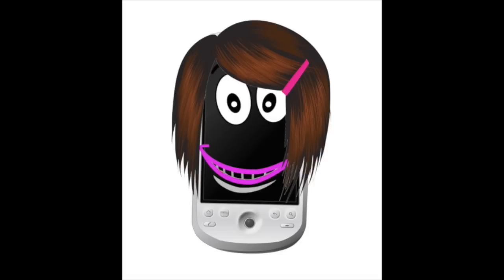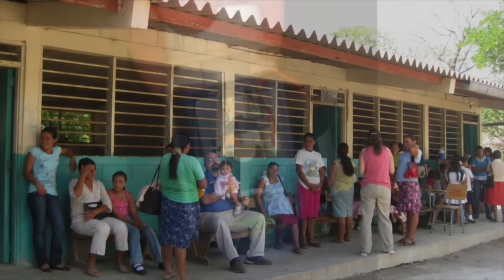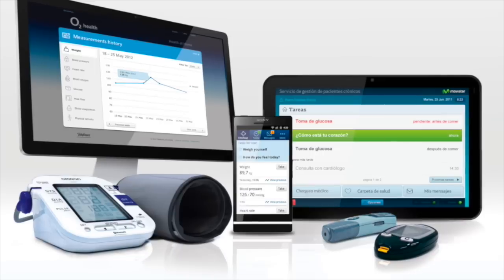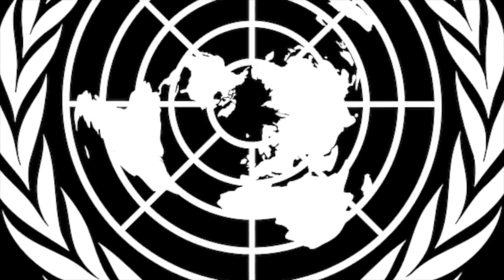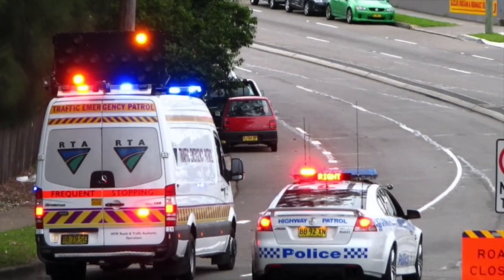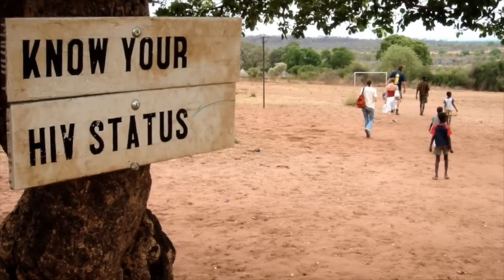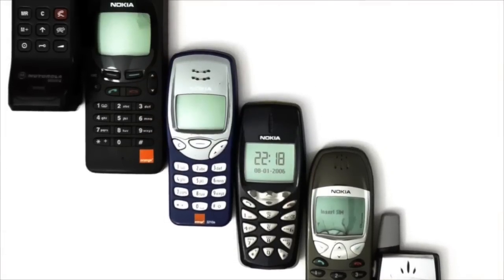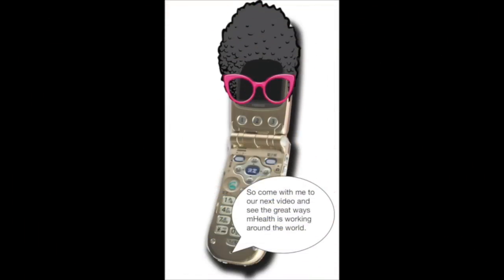mHealth - what is it?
This is part of a series of 3 videos that were made by Master of Public Health students at Wright State University Master of Public Health Program, Boonshoft School of Medicine, Dayton, Ohio, USA. This video was also entered into khanacademytalentsearch.

Did you know that cellphones have the capacity to improve our health?
mHealth: What is it? How is it working around the world? What challenges does it face?

This 1st video is about what is mHealth, as defined by the World Health Organization (WHO).

“mHealth” or Mobile Health is part of electronic health or “eHealth,” and is the use of handheld electronic devices, such as cell phones and tablets, used to communicate between healthcare providers, public health, and individuals. This first video discusses the World Health Organization’s 6 initiatives for mHealth, including use in public health emergencies, such as the Ebola outbreak in Nigeria, and medication reminders, such as SIMpill. It also reviews the Gates Foundation’s funding of low-cost existing technology for public health concerns, such as vaccinations.